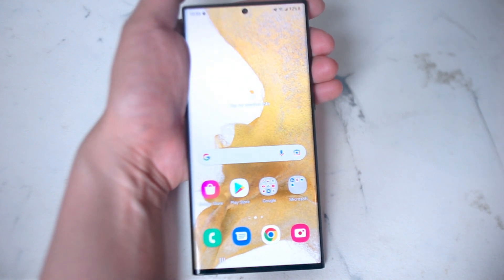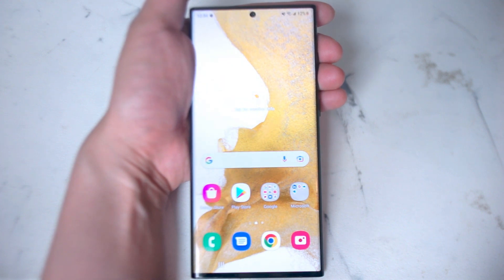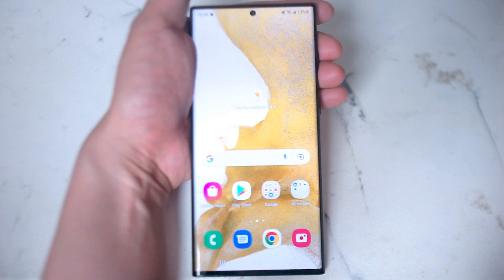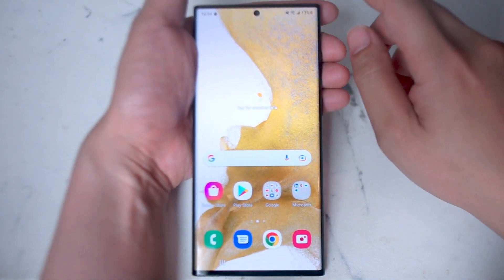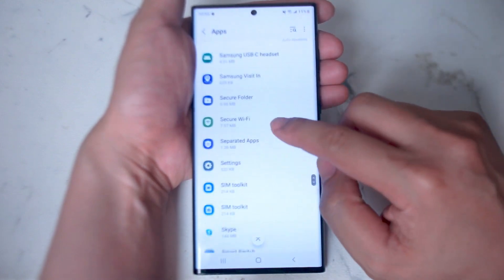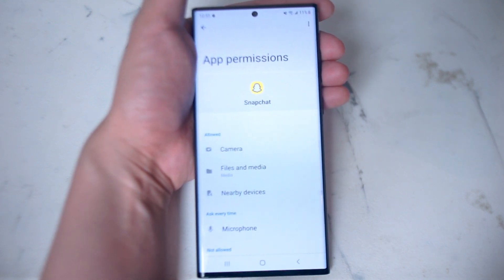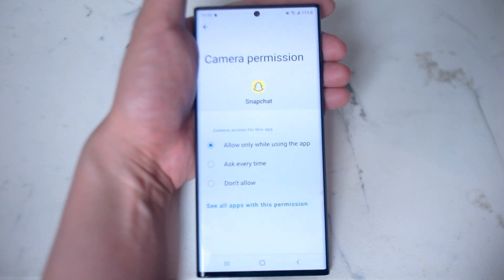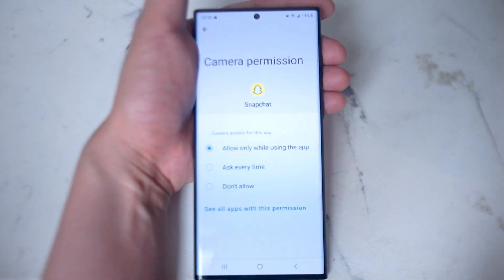Samsung S22 Ultra - How to fix Snapchat camera not working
This video will go over How to fix Snapchat camera not working  on the S22 Ultra.